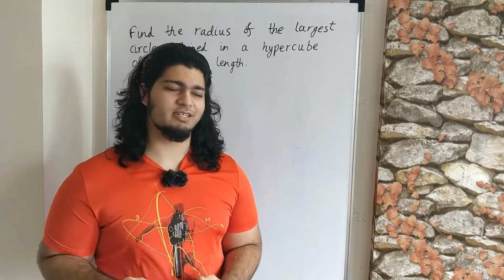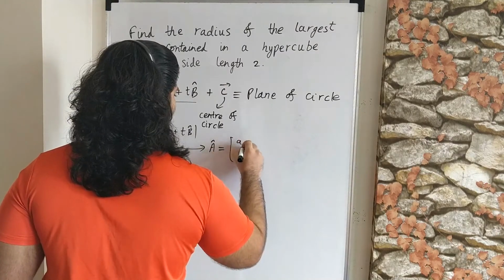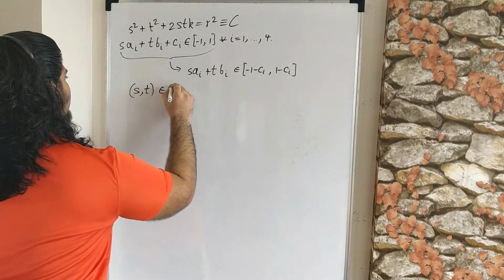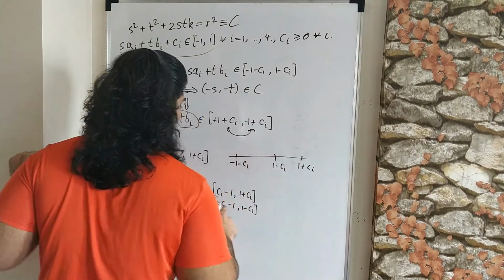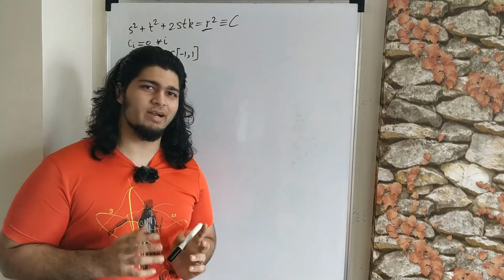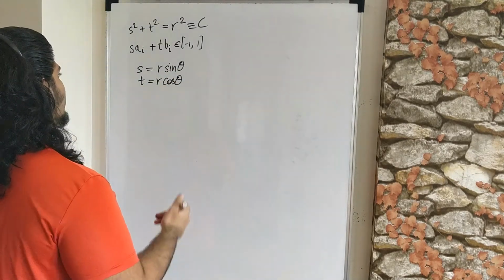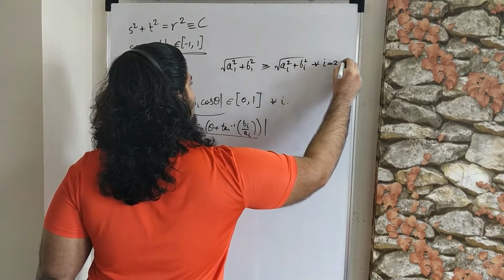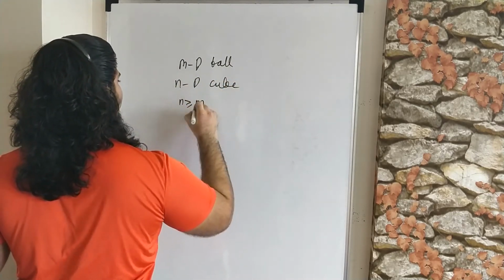MAKING THE EASY INTO HARD - 2008 B3 [Putnam Series | 8]